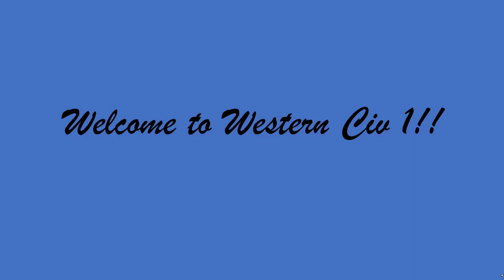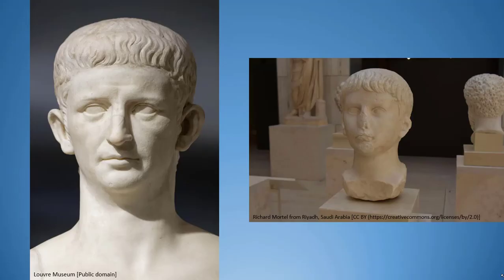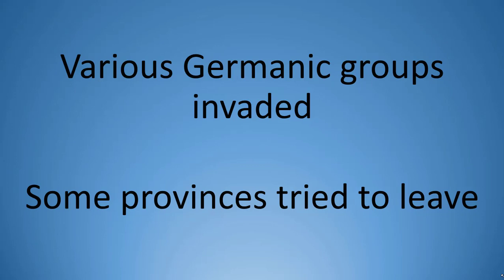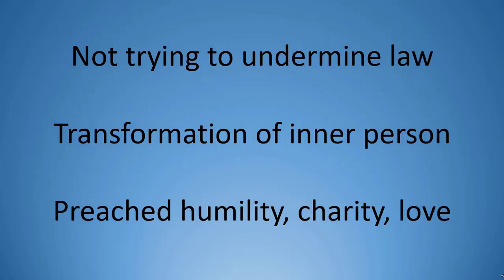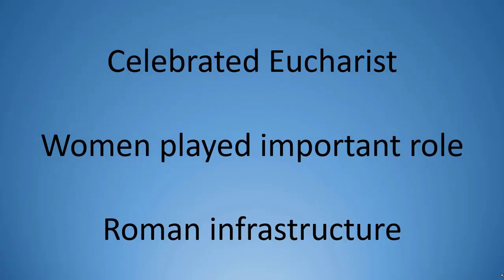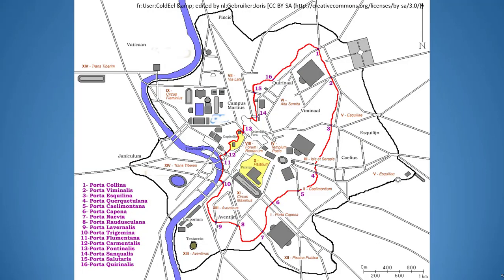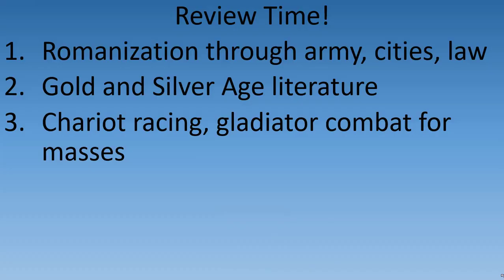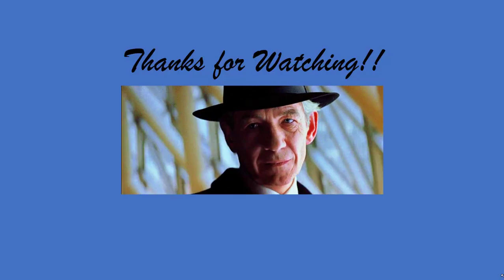History 101 The Roman Empire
Hello historians! Welcome back to the channel. My name is Prof. J., and I am your history professor. Today's video focuses on the Roman Empire. We'll look at the Age of Augustus, followed by a brief tour of the groups of emperors between Augustus and the end of the Pax Romana. We'll also explore some serious crises Rome encountered in the third century. The origins and spread of Christianity will also be covered, along with the Roman and Jewish context in which Christianity developed. We'll then move into some cultural issues with Romanization and Latin literature before finishing up our lesson with a look at social relations during the Empire. As always, I hope you enjoy this video and learn something about the Roman Empire.

Please use the following timestamps to more quickly navigate the video:
0:00 Introduction
1:49 The Age of Augustus
6:54 Emperors from Claudius to Marcus Aurelius
10:47 Third Century Crises
13:51 The Roman and Jewish contexts of Christianity
20:35 Christianity's advantages and growth
26:23 Cultural Developments
34:03 Social Developments

The book I used to help put this presentation together is "Western Civilization" 8th Edition, Volume 1 from Jackson Spielvogel.